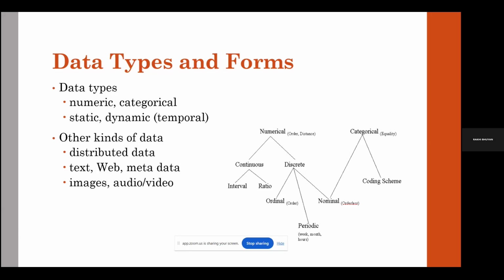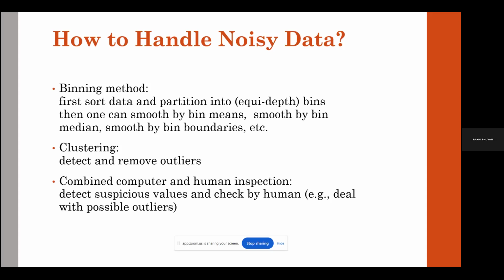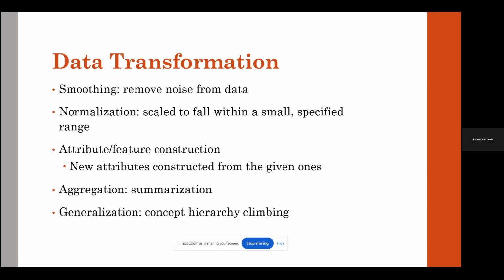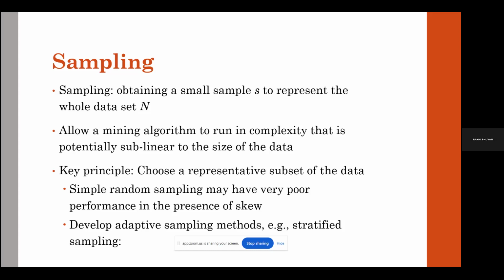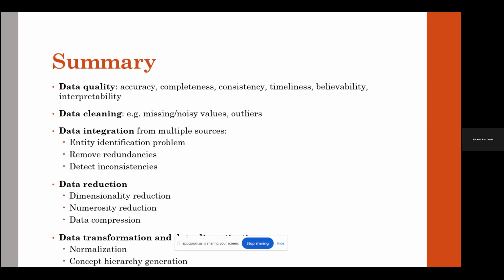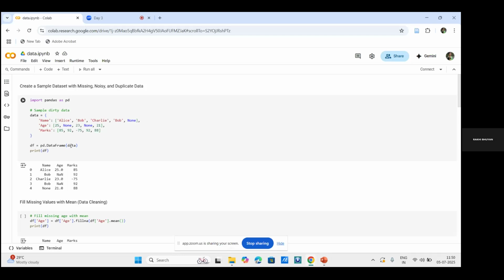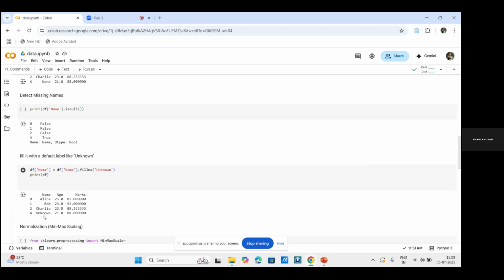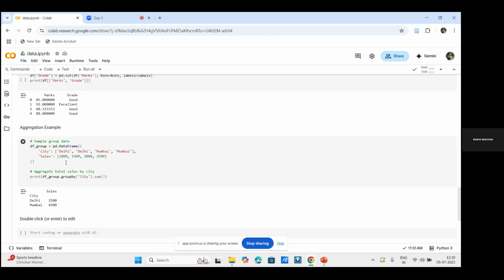Day 3 learning AI & ML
hi everyone i have uploaded this paid course for free just my everyone who want to study but they can't afford it so here your time now